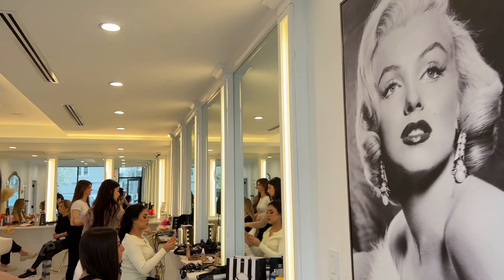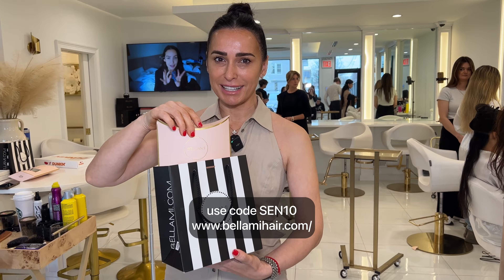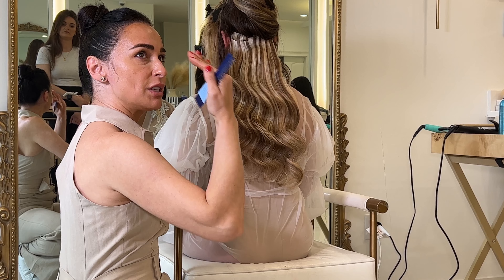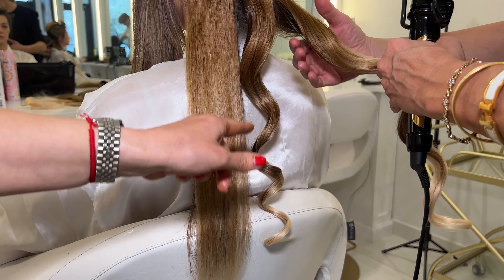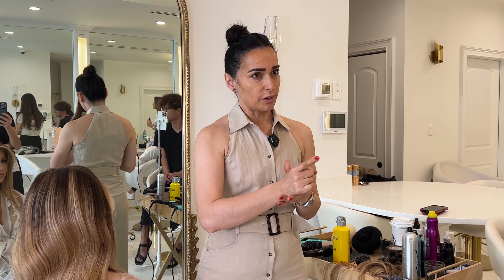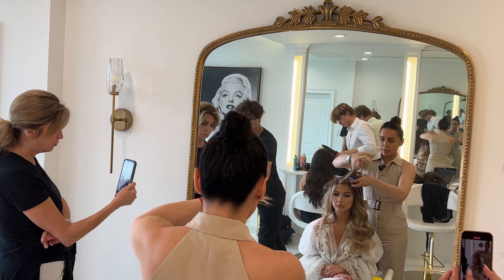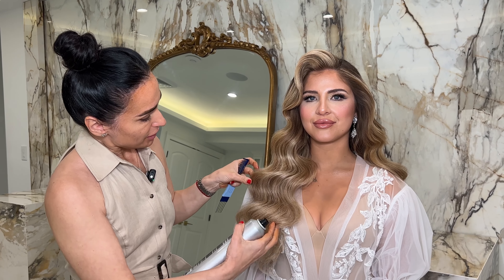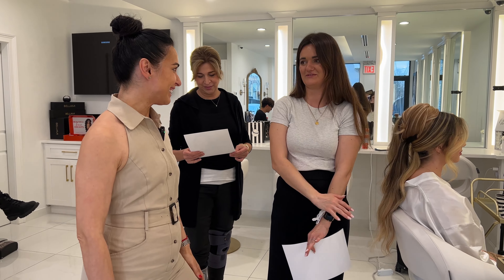1:1 CLASS with SENADA CEKA in NEW YORK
Come and spend a day with me at my private hair class. Learn how to do Hollywood waves and a bridal updo. FOR 1:1 CLASSES in New York please CONTACT MY ASSISTANT 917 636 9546

Luxury Bridal Hair Stylist Send Ceka
Bridal Team Available 📍New York
My app Royal brides
** ONLY ACCEPTING BOOKS VIA EMAIL**

Video made by:
my friend Lena, a hair stylist from Poland

TIMELINE

0:00 introduction
0:32 my tools for work
1:17 Hollywood waves by Senada
4:58 Bridal bun by Senada